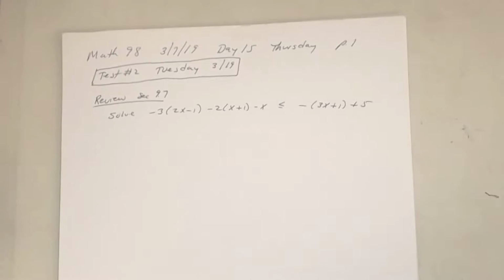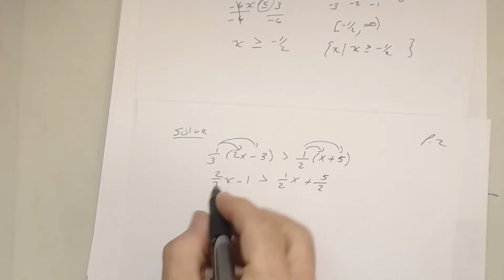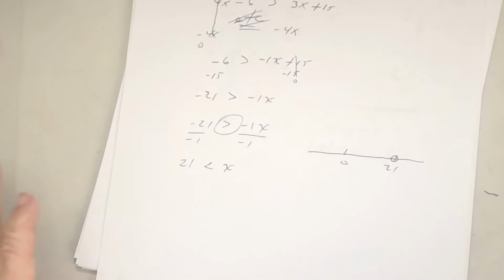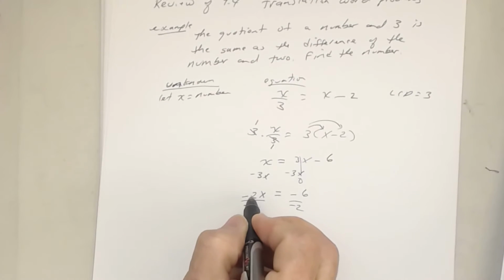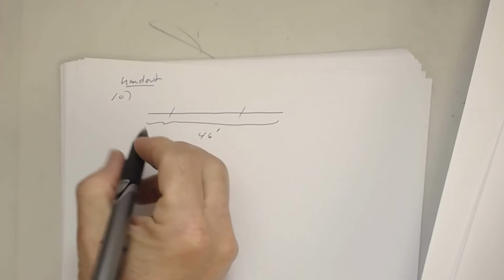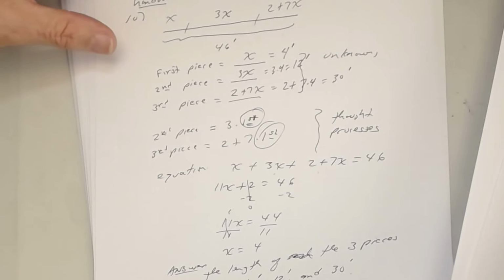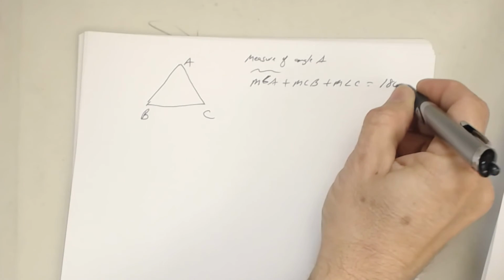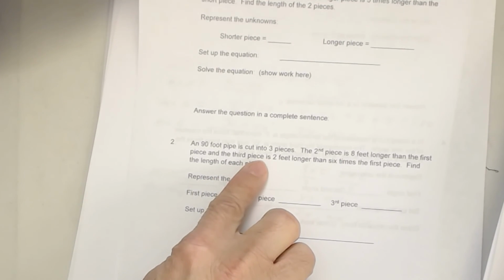Math 98 Day 15 3.7.19